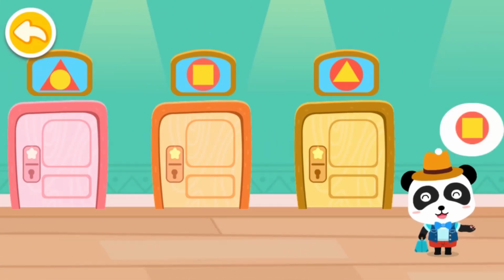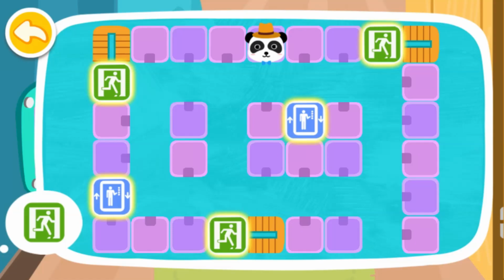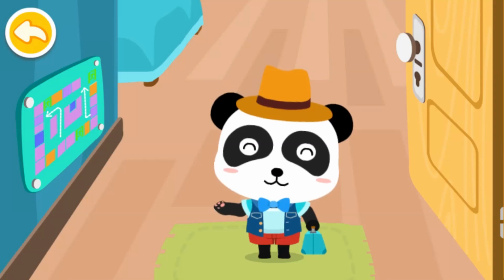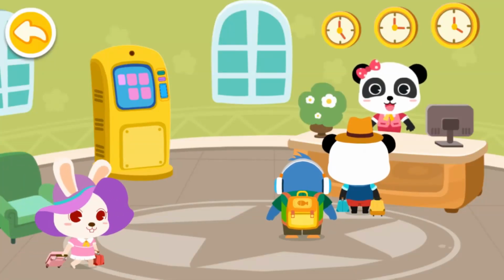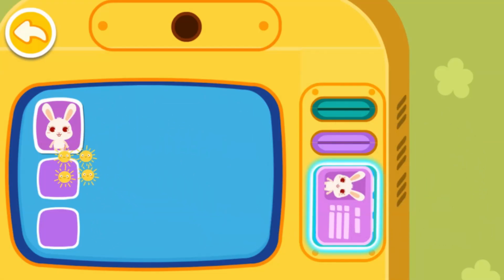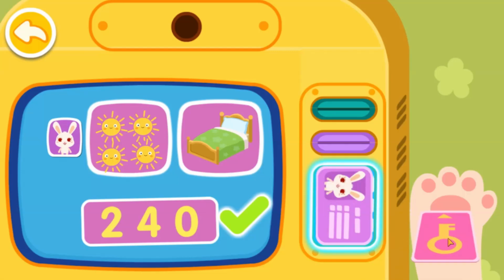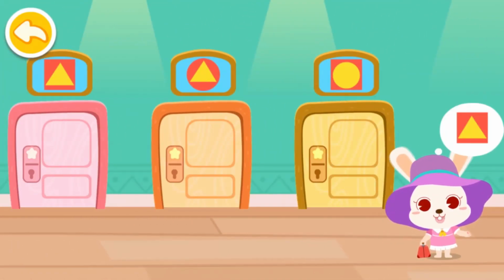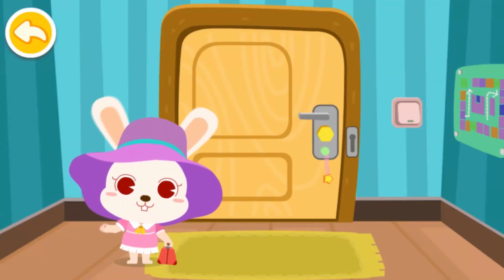Baby Panda’s Summer Vacation - Enjoying The Buffet! - Building A Castle!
Summer vacation is finally here, and for kids thinking of where to plan a summer vacation getaway, Babybus brings a gorgeous vacation resort for you to soak up the sun and sip a cool drink. Let's go! Your awesome vacation is about to start! Enjoy your summer vacation and do whatever you like at this beach resort with our baby panda!

HOTEL CHECK-IN
Enter the number of occupancy days, select your bed, pay your deposit, complete the check-in process yourself, learn a new skill with ease! Yes, you can take a vacation relax here now!

CREATIVE BUFFET
In baby panda’s vacation resort, all the food choices are yours! Make the hot dog as you want. Add cucumber or tomato? Ice cream or watermelon juice? It’s up to you!

SEA SURFING
Sharks appear occasionally. Click on the screen, jump and avoid. Can you react quickly? Experience the thrill of surfing the waves. Hang on until the finish!

SANDCASTLE BUILDING
Want to know the secret to build a great sandcastle? Baby Panda's Vacation has all tools and beautiful decorations. Work to design your castle and plan the decoration.Then create your best sandcastle ever with baby panda.

FEATURE:
-Seaside Scenery: the blue sky, the vast sandy beaches, a luxurious hotel...It’s a vacation destination of your dreams;
-Vacation Games: Sandcastles, surf the waves, hotel check-in, packing-up, buffet, the vacation fun never ends!
-Tons of Items: 20+ interesting items including shovels, red flags, suitcases, cameras and more! Which one will be your favorite?
-No Limits: Design your own sandcastle, there's no rules or restrictions!